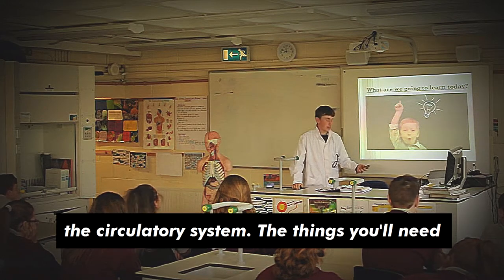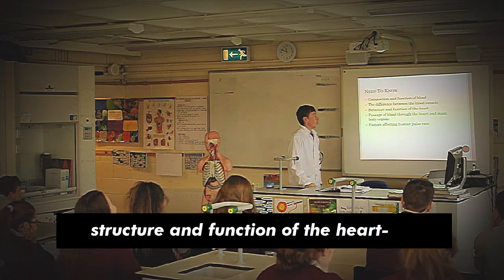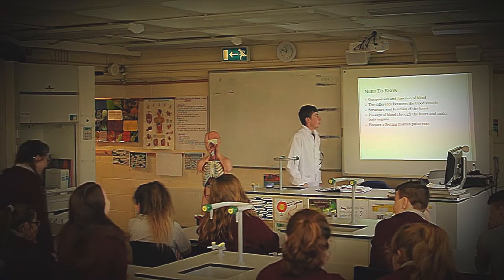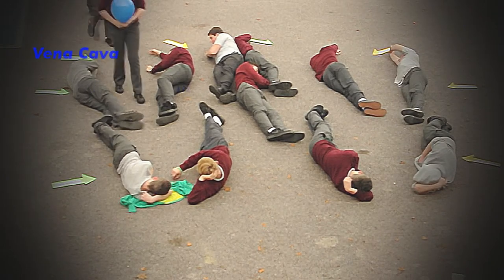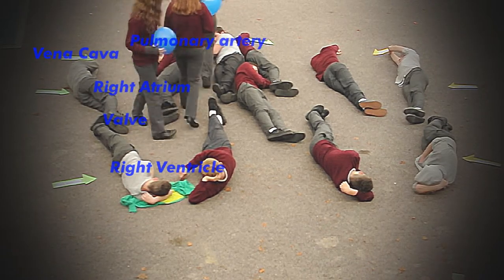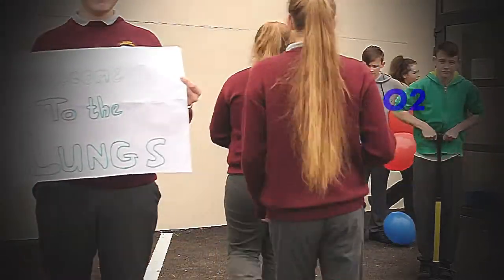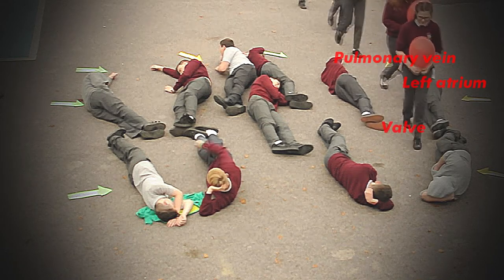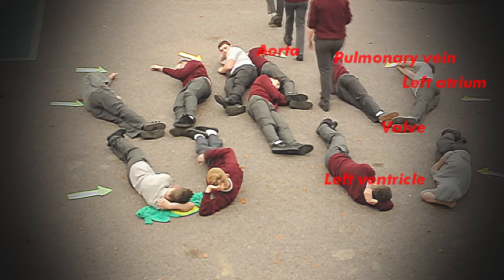How The Heart Functions - St. Brogans | ReelScience 2017